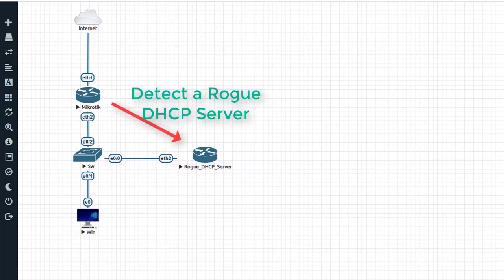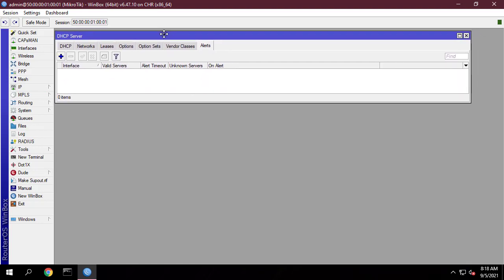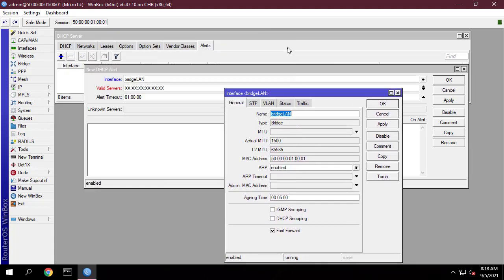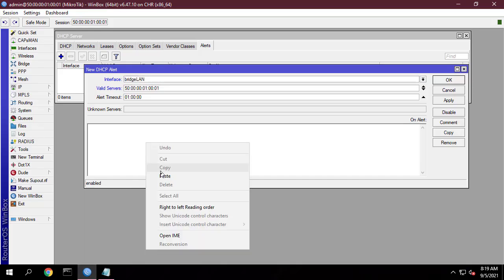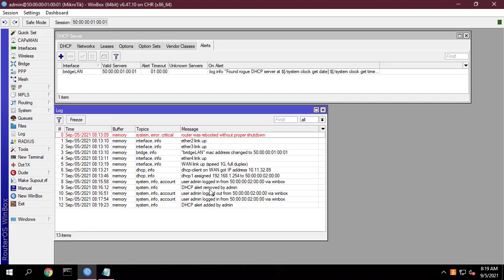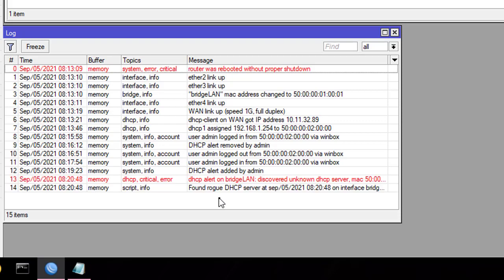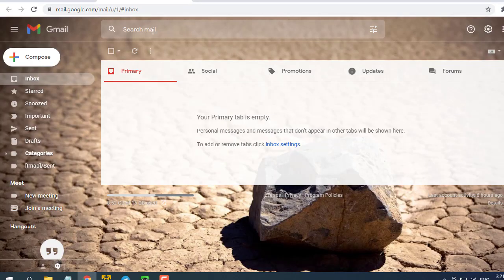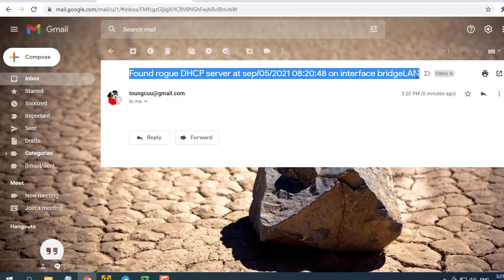How to disable harmful DHCP using Mikrotik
In this short video, I will show you how to detect rogue DHCP server with Mikrotik router

Finding Rogue Devices
With the server's MAC address it's easy to locate the physical port that it's plugged into. Use the following command to locate the device in the RouterOS ARP table:
/ip arp print

On switches or devices with a switch chip it's easy as well:
/interface ethernet switch host print

Mikrotik RB2011UiAS-2HnD-IN